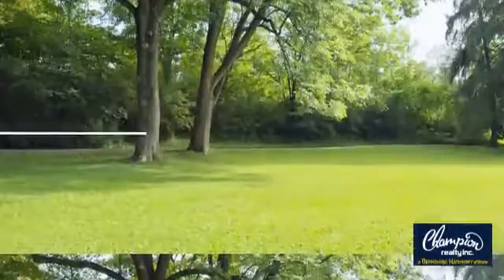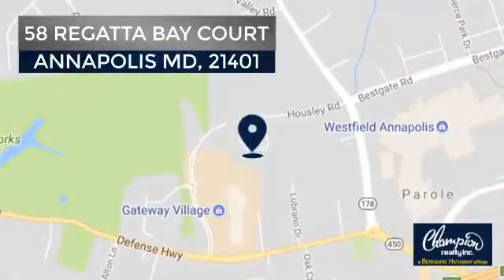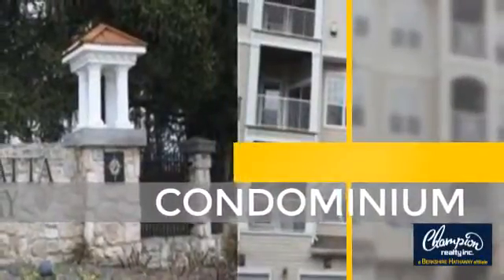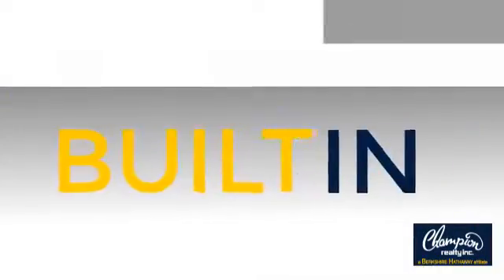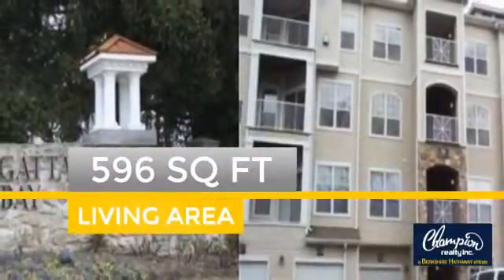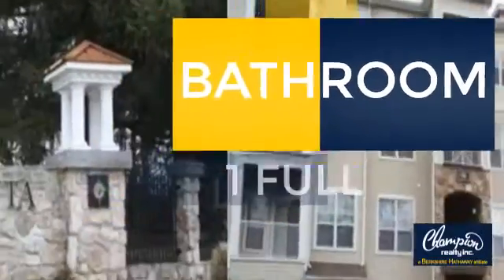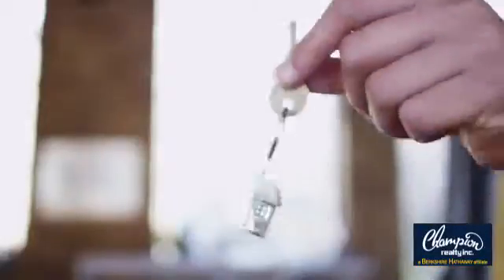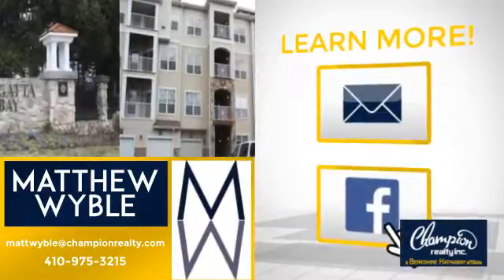58 REGATTA BAY COURT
Another Listing from Champion realty Inc. Maryland - Immaculate 3rd level condo in prime location featuring many upgrades; hardwood floors, upgraded kitchen cabinets and granite, bright & sunny, deck, shows beautifully. Regatta Bay lifestyle offers well-manicured landscaping, exercise room, private club/community room, office use, pool. Subject to short sale approval